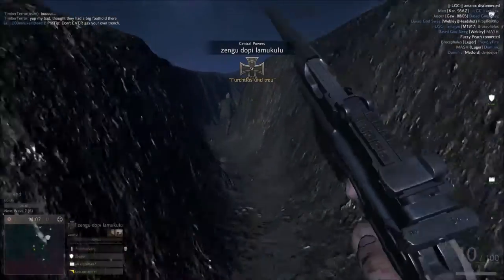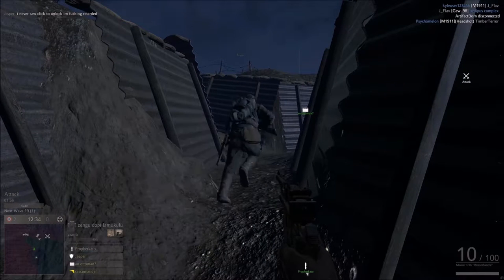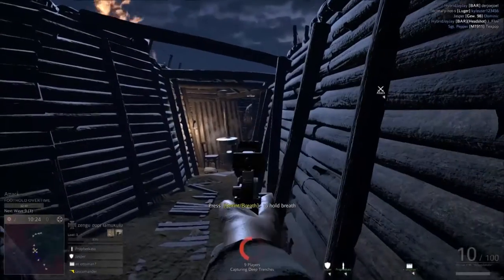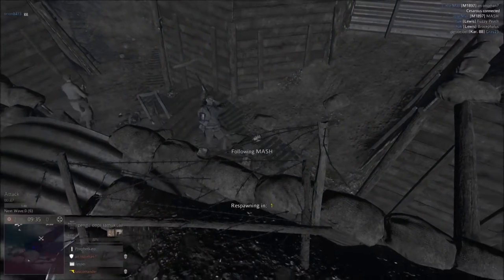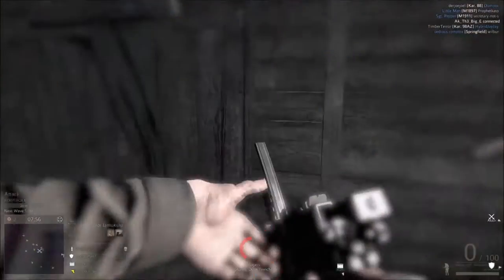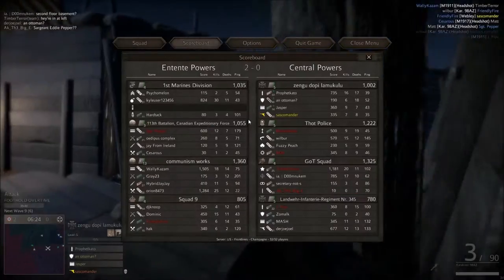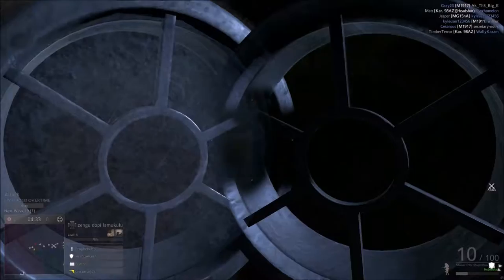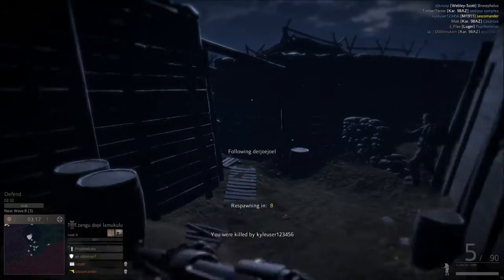Verdun: Horror's of War - Gun Review Mauser C96 ( The Broomhandle)